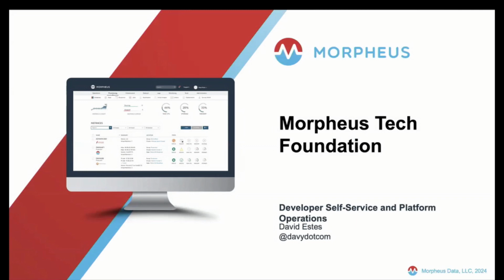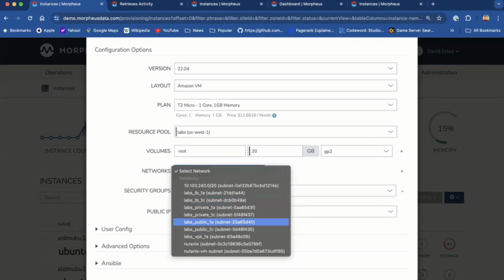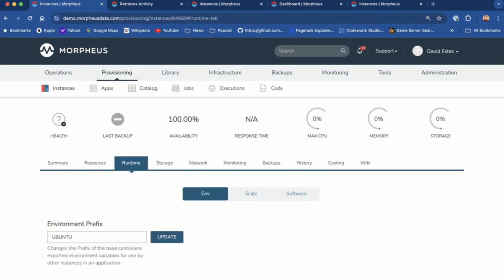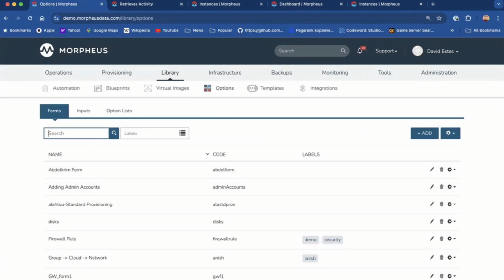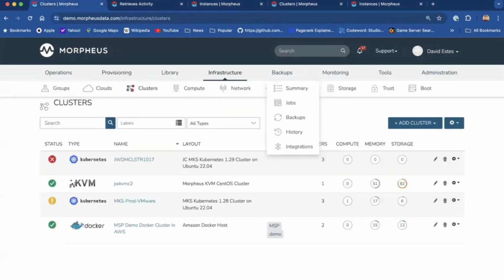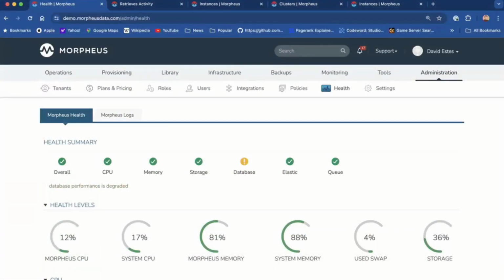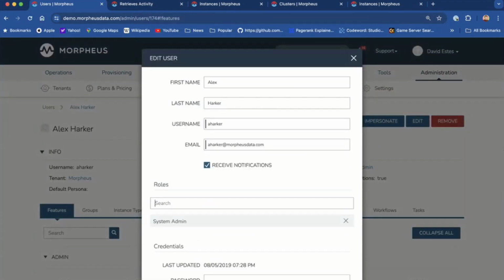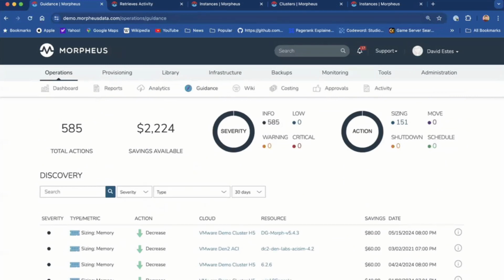Morpheus Tech Foundation: Developer Self-Service and Platform Operations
This CFD live demo will show how enterprises and MSPs can enable speed and agility while also improving control, efficiency, and flexibility. The session will cover IaaS, DBaaS, CaaS, PaaS, AIaaS, and other core Morpheus use cases including runbook automation.

We’ll show how easy it is to integrate technologies like VMware, Nutanix, AWS, Azure, GCP, ServiceNow, Terraform, Ansible, and more while providing a governance framework and policy engine to bring Developers, Security, Finance Operations teams closer together.

Presented by Dave Estes Co-Founder / CTO. Recorded live in Sunnyvale, California on June 12, 2024 as part of Cloud Field Day 20. for more information.